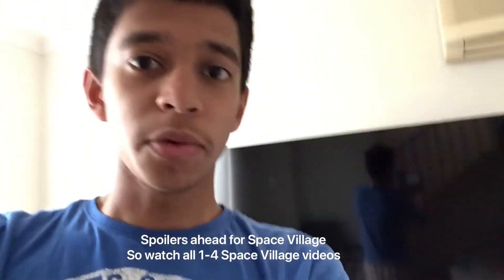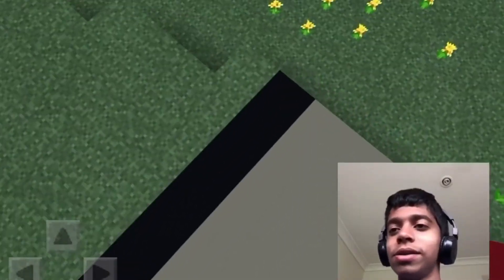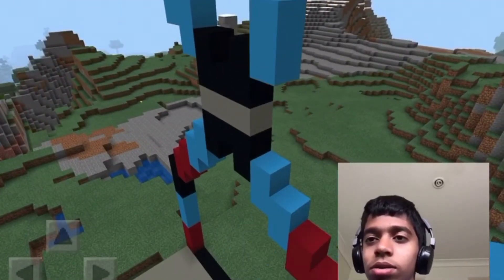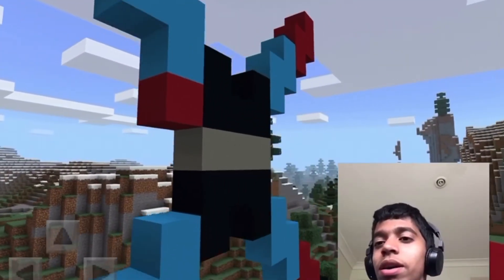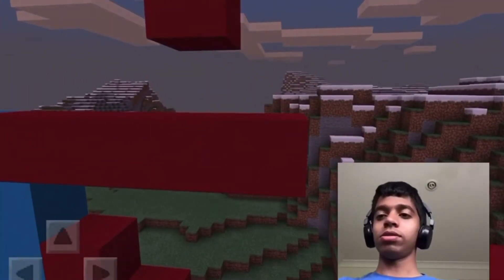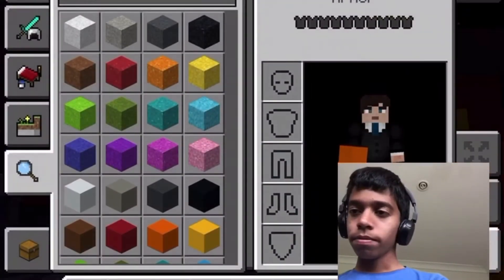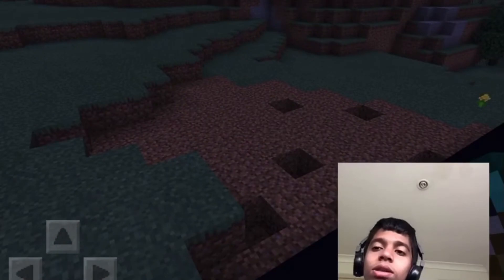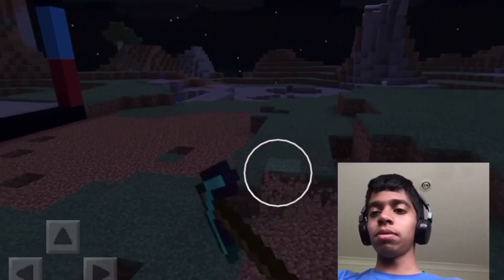The Spider City Part 1